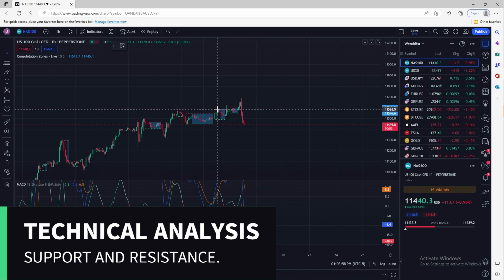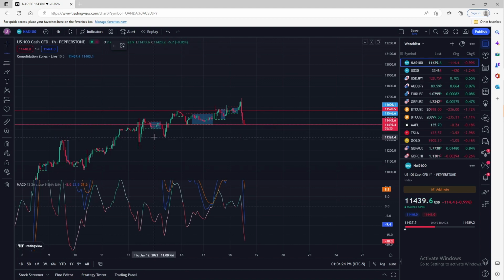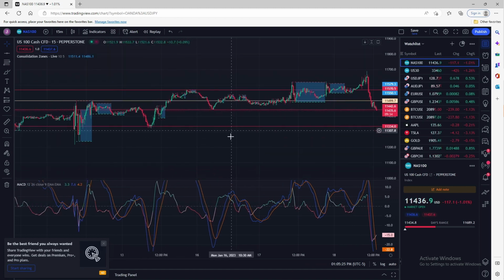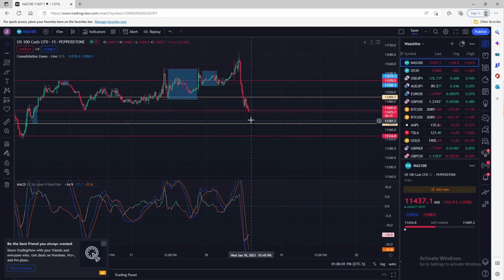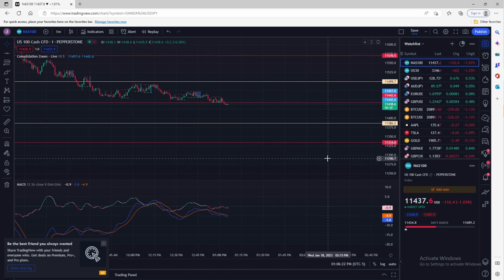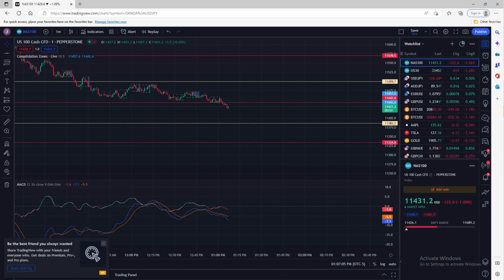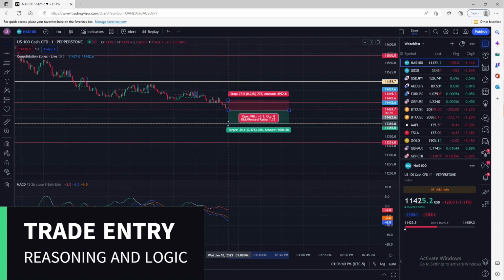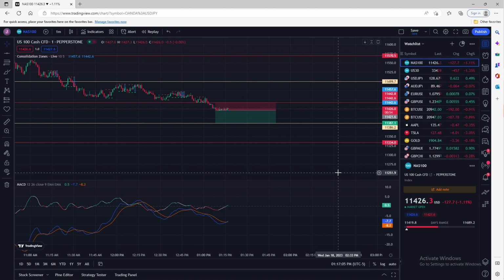Lessons From Losing Ep. 1 (Support and Resistance) Trade Breakdown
In this episode we see how to trading using support and resistance can be correctly setup, but still go wrong when you are not patient.

Each episode will will be broken down into
- Support and Resistance
- Trading Mindset
- Trading Entry (reasoning behind each setup)
- Trade Breakdown